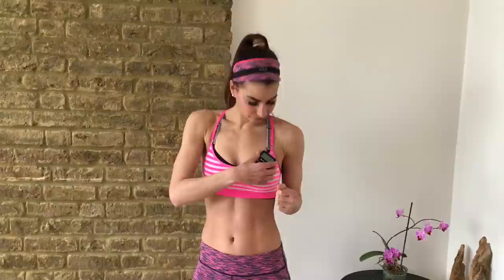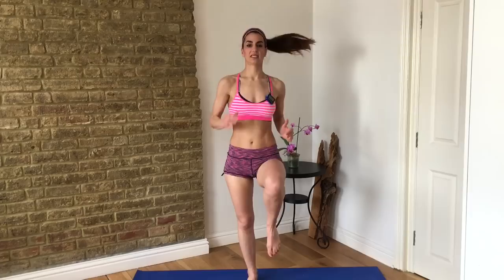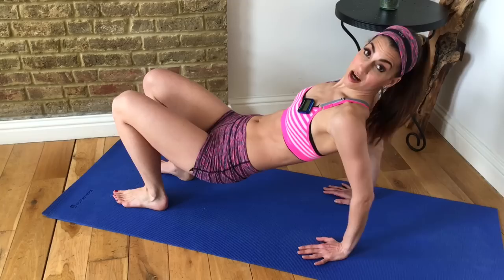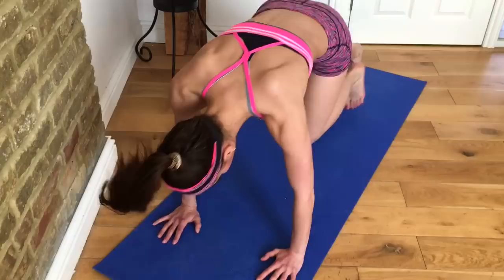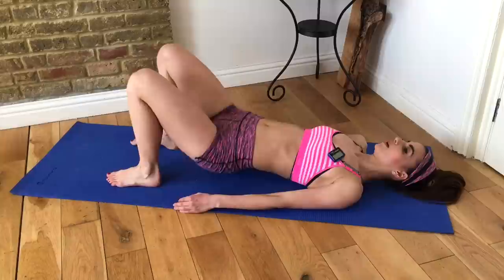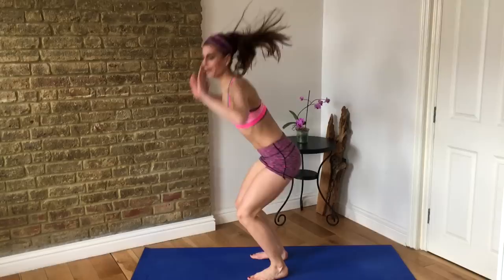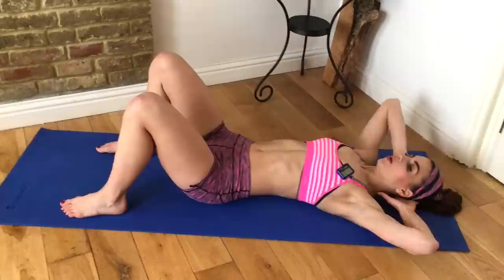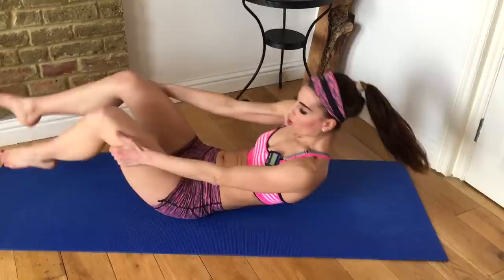Teens | Full Body 10 Minute Teen Routine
Teens: This is a Full Body 10 Minute Routine you can do at home with no equipment needed.   ▼▼▼
This body weight workout is metabolic switching from cardio to conditioning to help you burn calories and tone up fast!  (Although I've programmed this workout for teens, all ages can enjoy this workout.)

▼ FOLLOW ME ▼